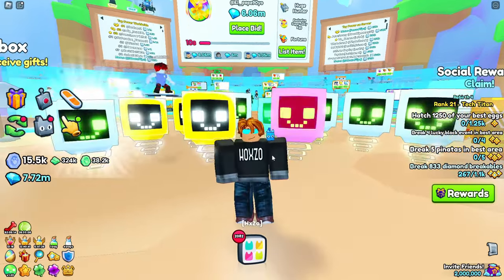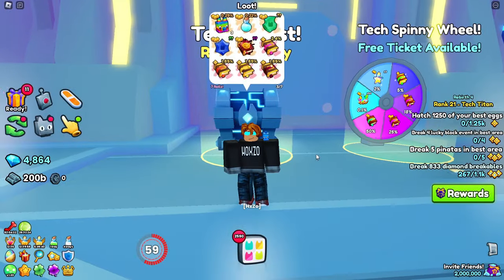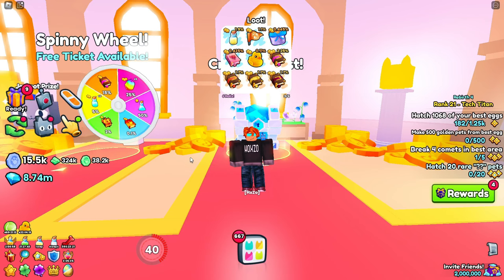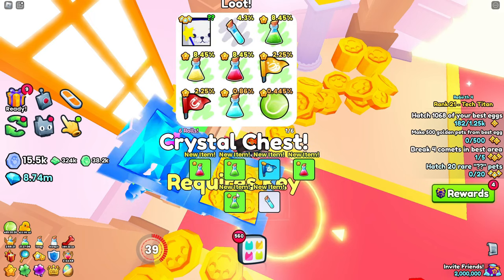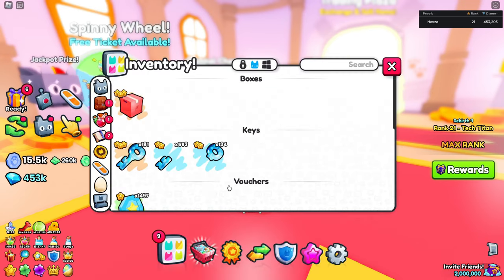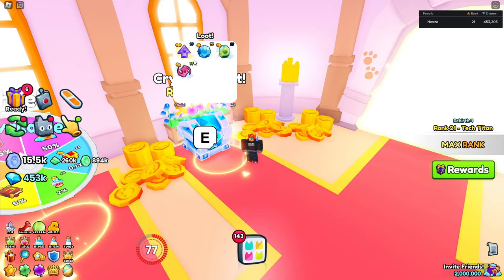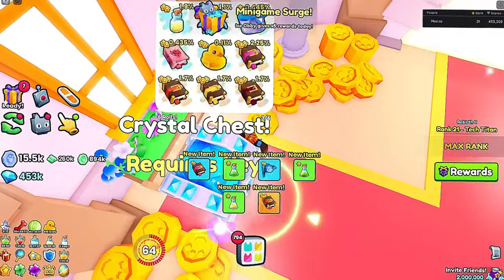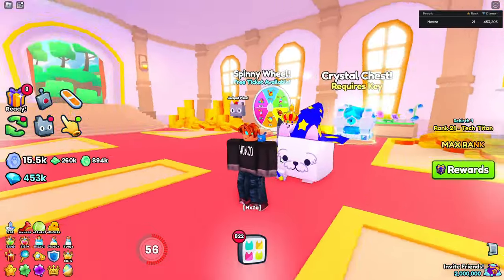I Opened The Crystal Key Chest 1,000 Times For The Huge Wizard Westie (Pet Simulator 99)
In this video I spent 1,000+ Crystal keys for the huge wizard westie pet on pet simulator 99

discord server I talk with you guys and give tips and Giveaways...

Hashtags used in this video